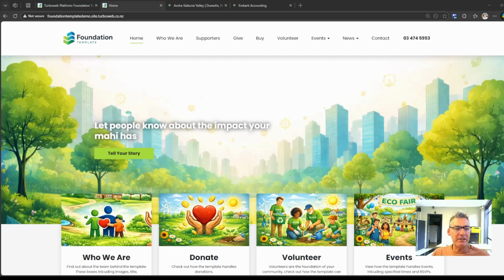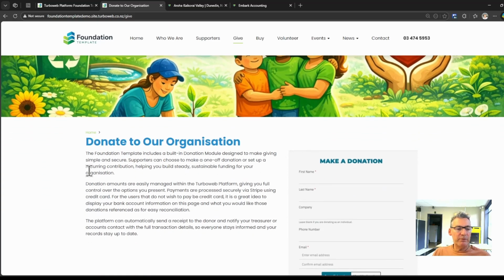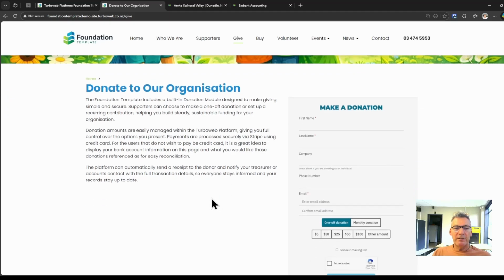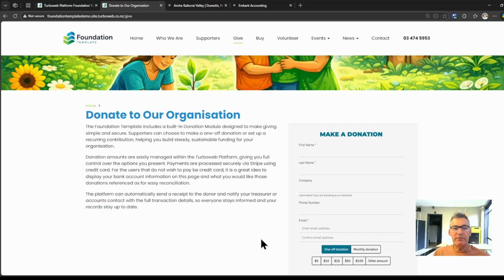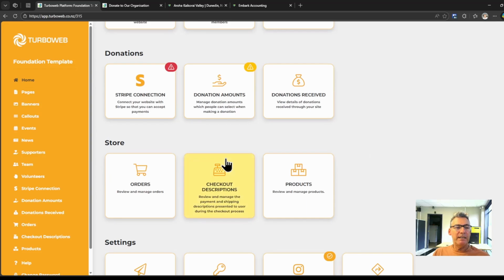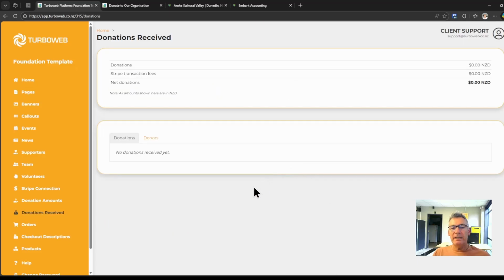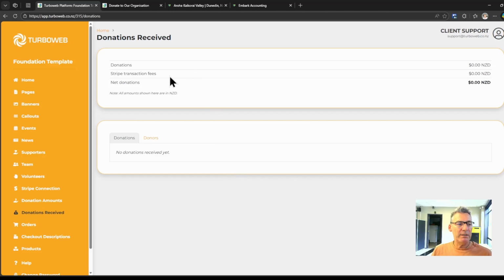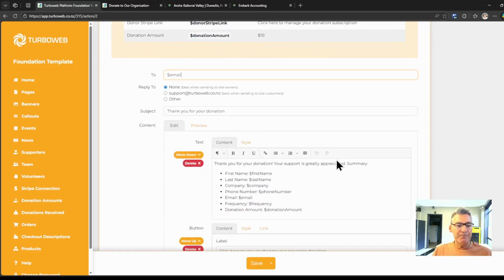07 - Foundation Template - Donations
Taking donation with the Foundation Template and Turboweb Platform both by direct banking and Credit Card with Stripe.